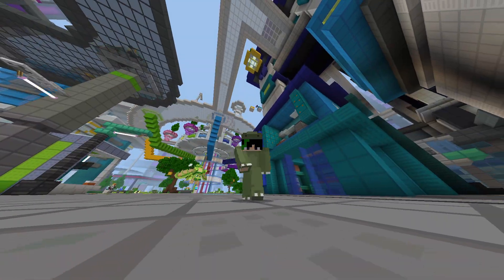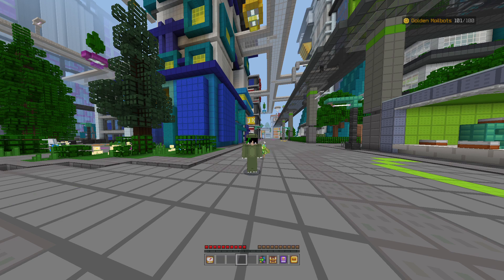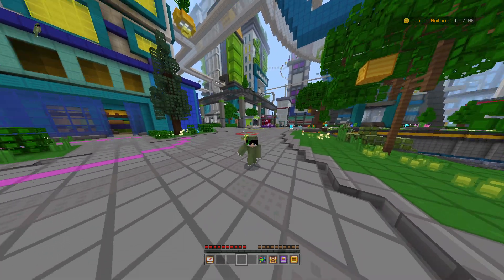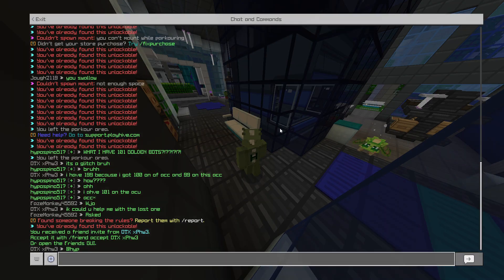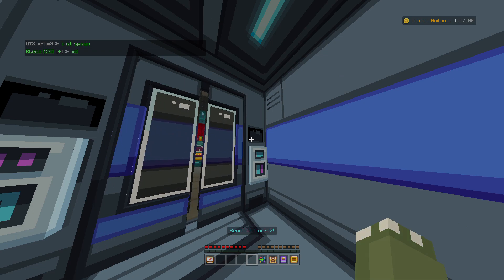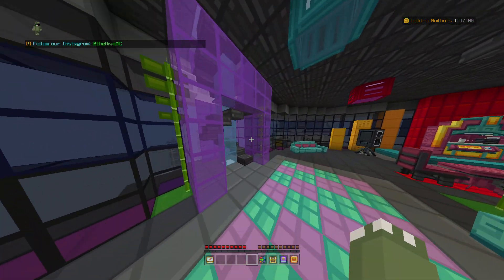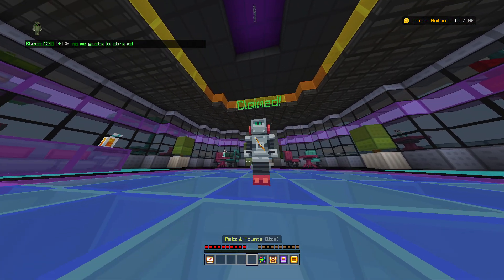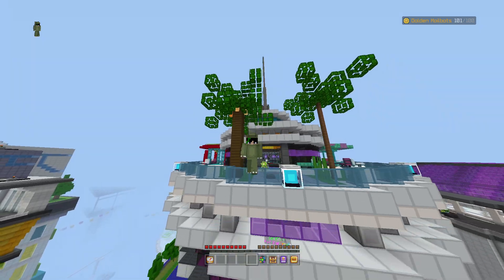HOW DO I HAVE 101 GOLDEN MAILBOTS!?!?! (minecaft hive)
bruh how!??!?!